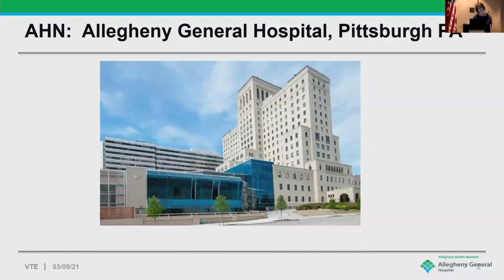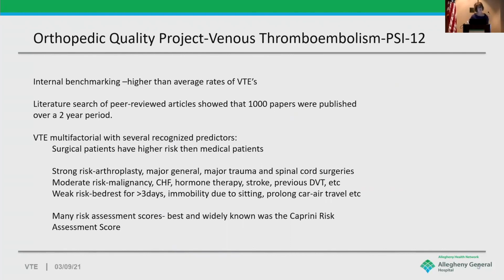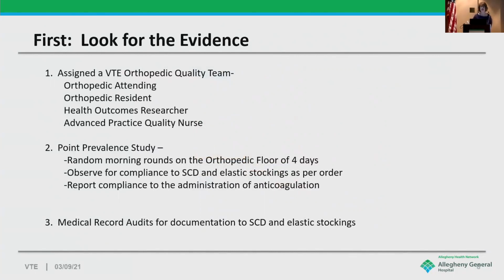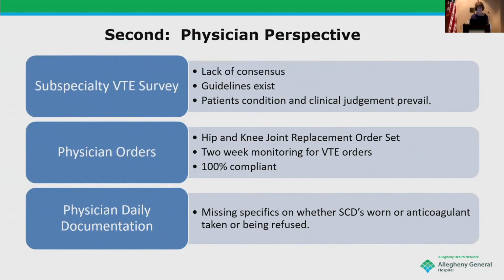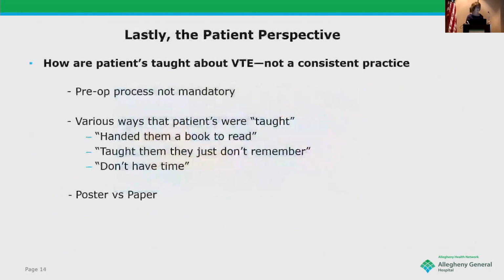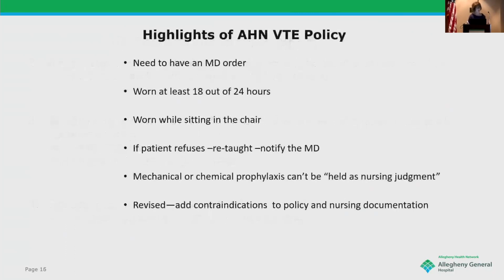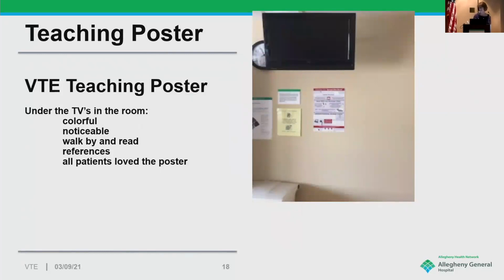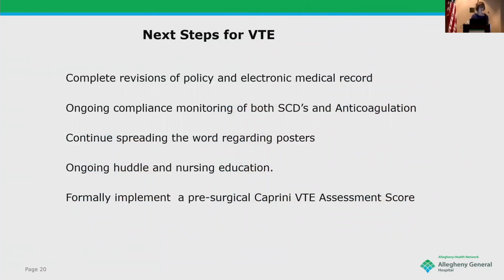Susan Leininger, Allegheny General Hospital, USA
Title: Using an Institute Model to Reduce the Incidence of Venous
Thromboembolism.
7th Edition of Virtual Conference on Nursing Education & Practice - March 22-23, 2021 - Innovinc International